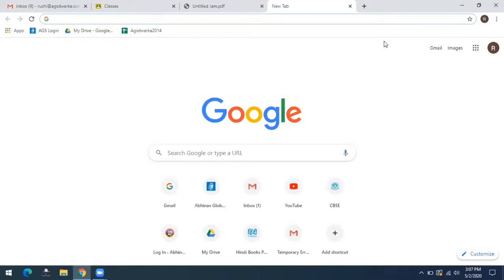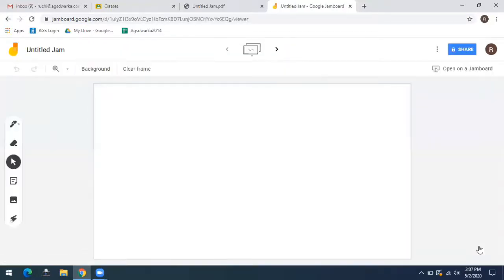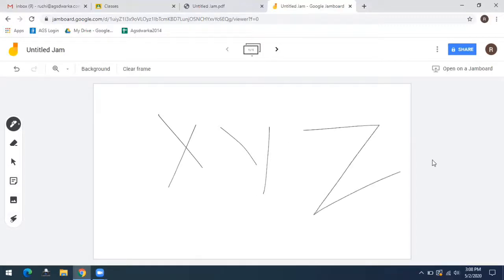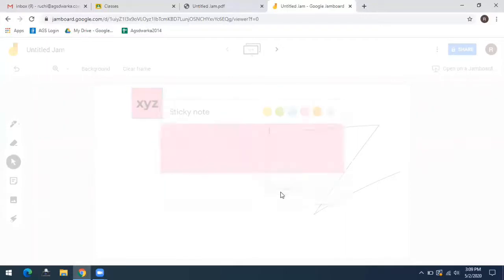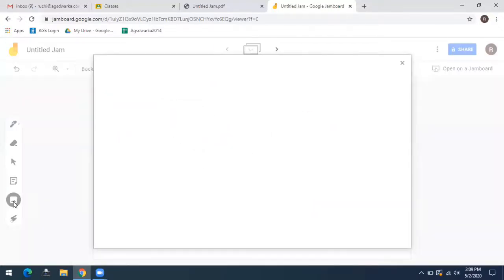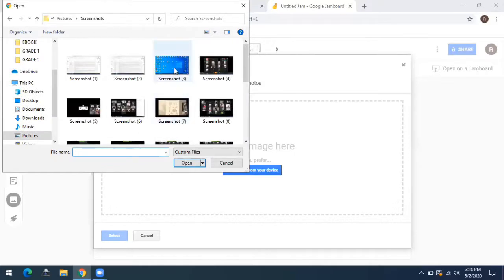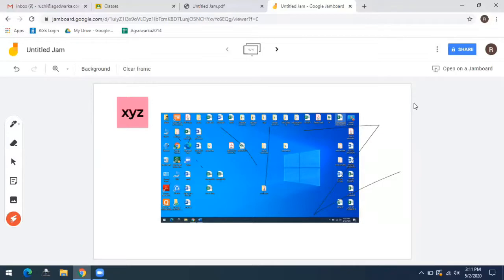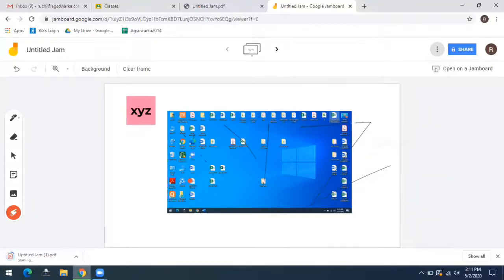AGS Virtual Classes || For Teacher || Google Jamboard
Know about Google Jamboard?

This video will guide the teachers, how to use the Google Jamboard, the whiteboard tool from Google.

Thanks